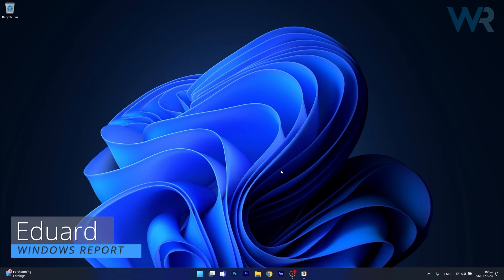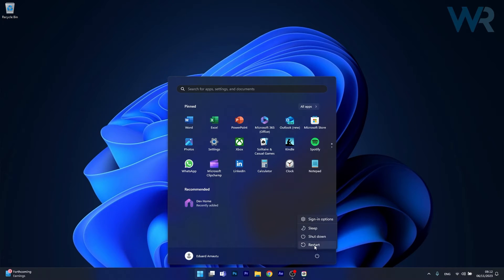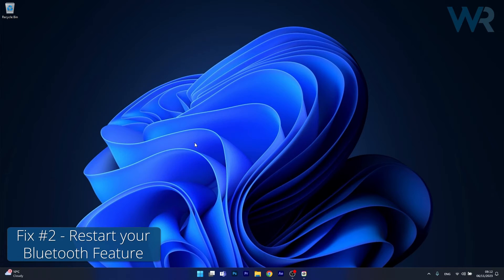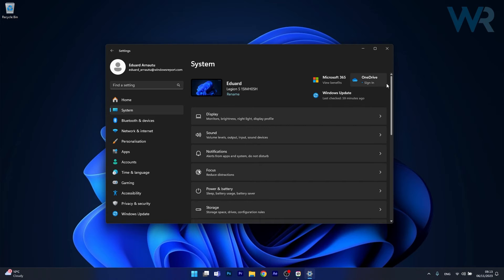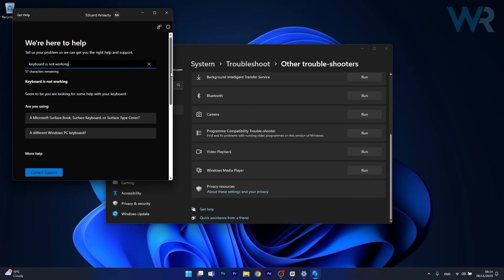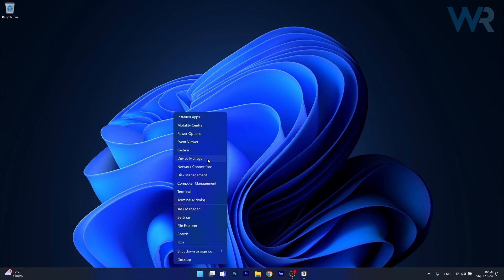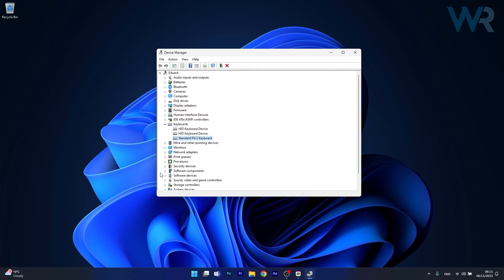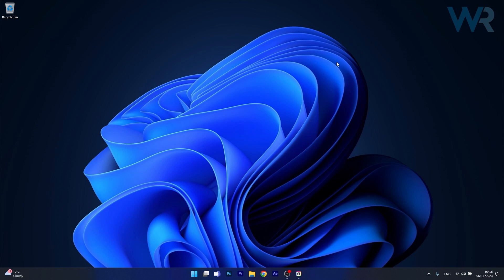How to Fix Your Gaming Keyboard Errors on Windows 11 [2024 Guide]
For some users, Copilot is missing in Windows 11 23H2. If you are in Europe, this will take a longer time to roll out, but you can try enabling it with the following methods!

0:00 - Intro
0:11 - Restart your Computer
0:29 - Restart your Bluetooth Feature
0:49 - Use the troubleshooter
1:26 - Update or uninstall the Keyboard Drivers